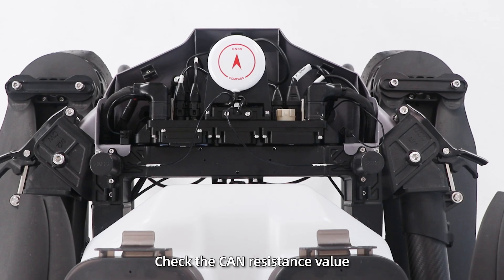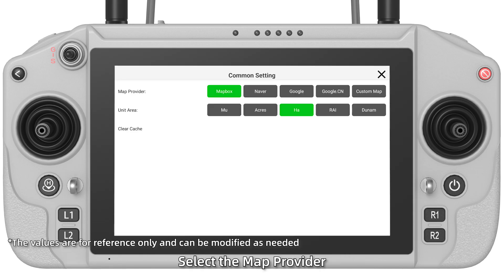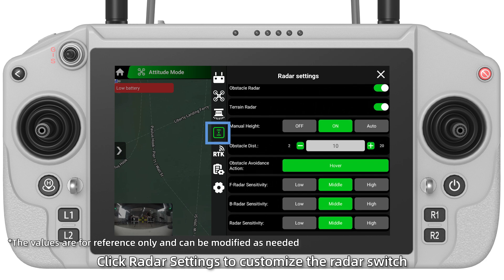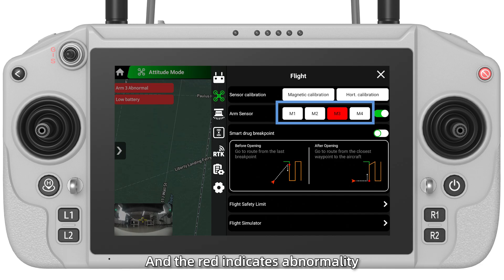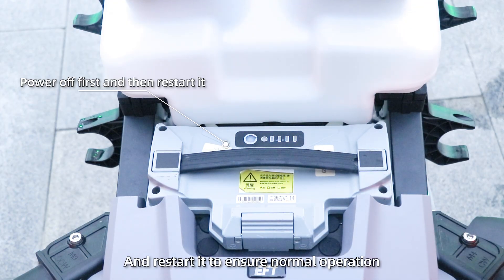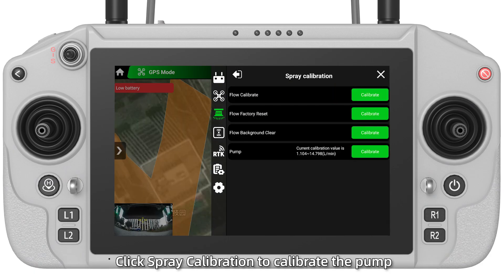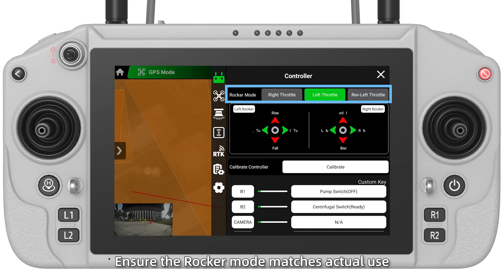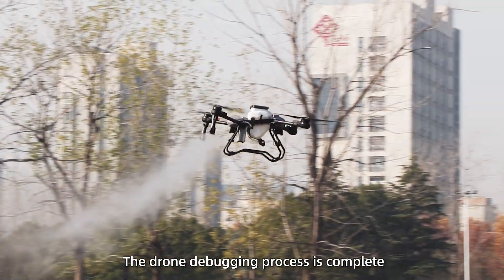Tutorial | EFT Z20 Agri Drone Flight Debugging & Inspection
Before using the Z20, it is necessary to perform debugging and inspections to ensure safe and smooth operation. This tutorial is provided for reference by professionals.